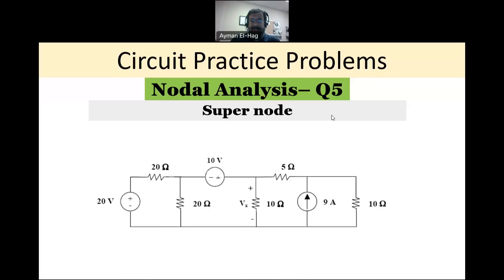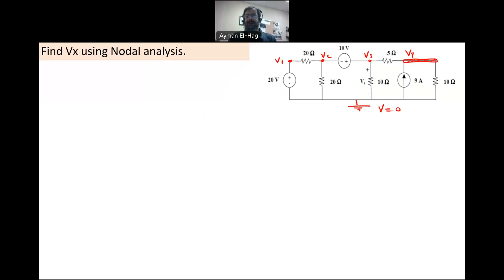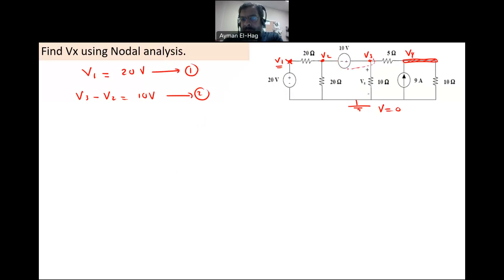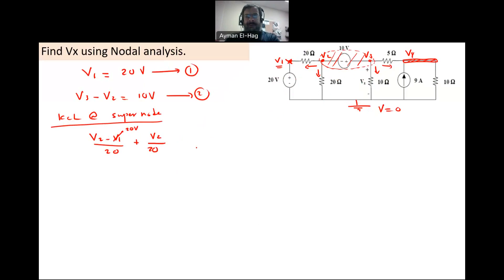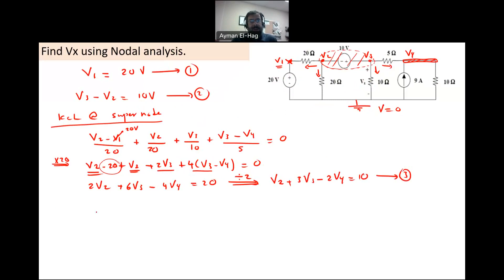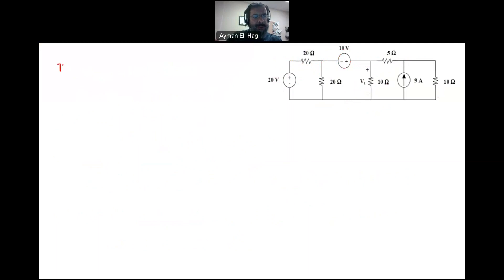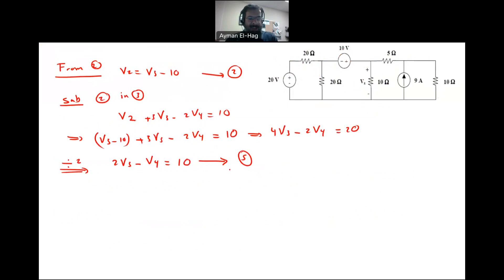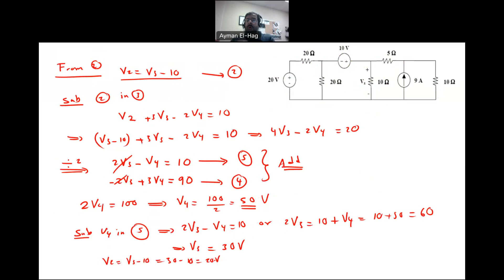Nodal Analysis: Question no. 5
In this question, nodal analysis is conducted for a circuit with only independent sources and one super node.